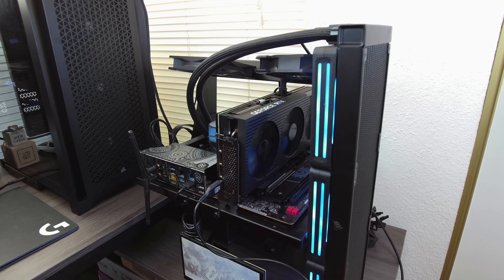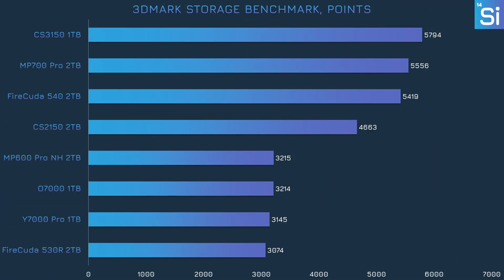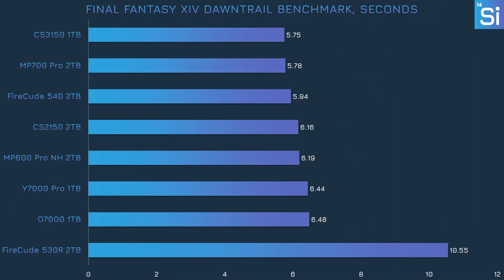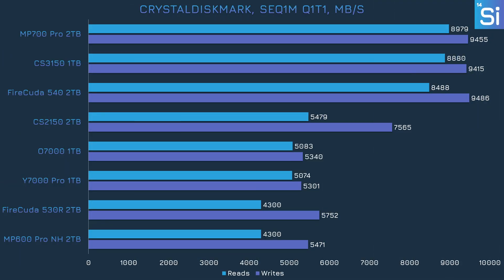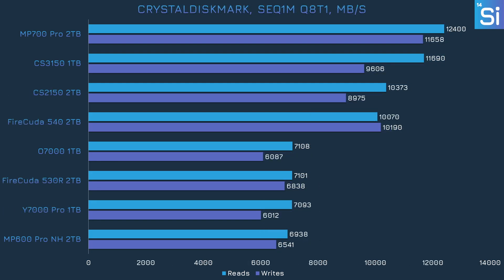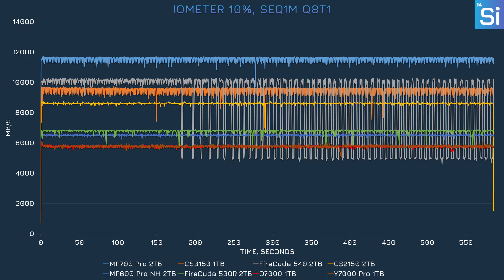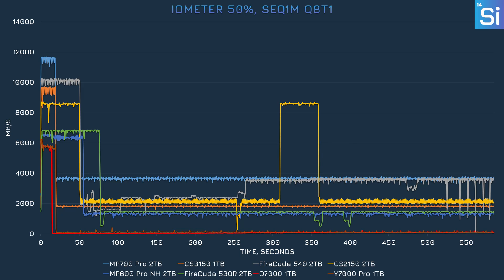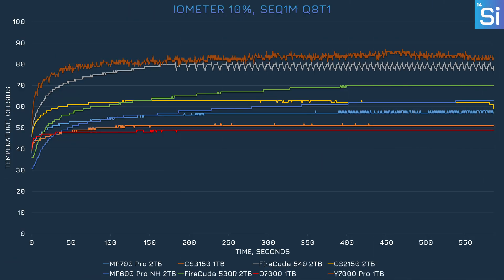We’re finally getting PCIe 5.0 storage on a budget: PNY CS2150 SSD review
PCIe 5.0 SSDs are known for being super fast, super hot, and super expensive. We've been waiting two years for PCIe 5.0 storage to get more affordable and cooler, and we're finally seeing the first models that tick these boxes, such as PNY's CS2150. We received the 2TB version for review, and compared it against a few PCIe 5.0 and 4.0 drives.